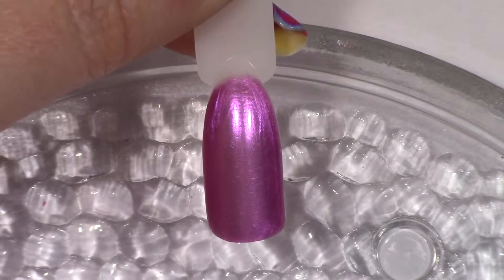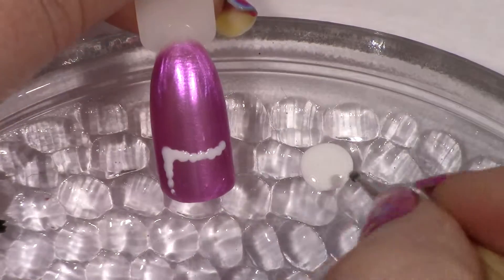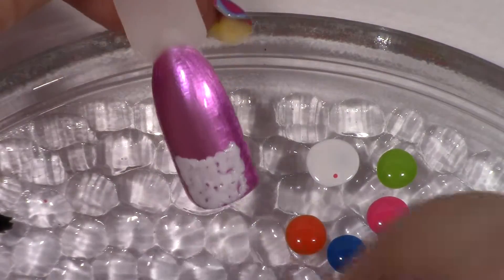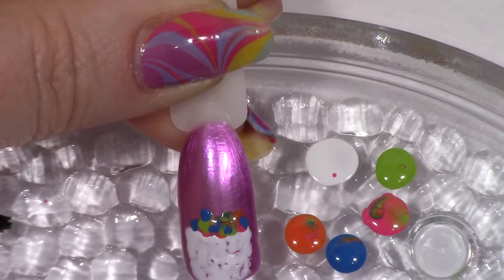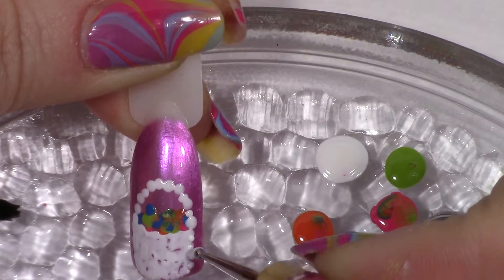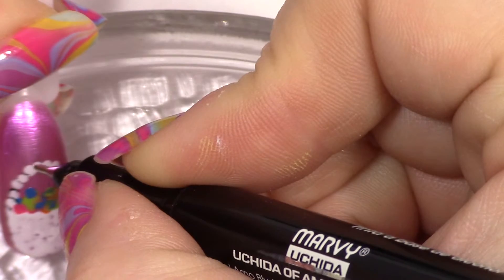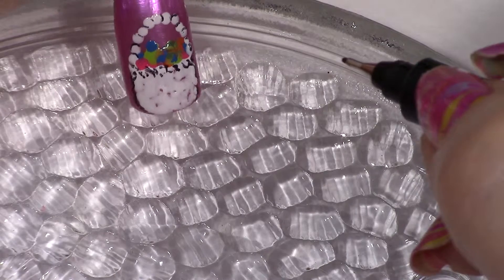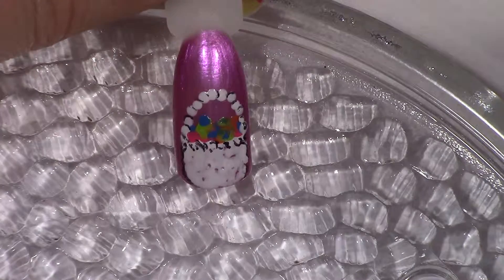Easter Basket Nail Art Design